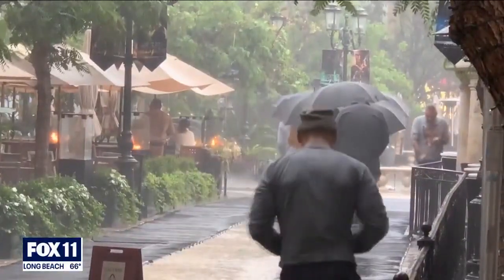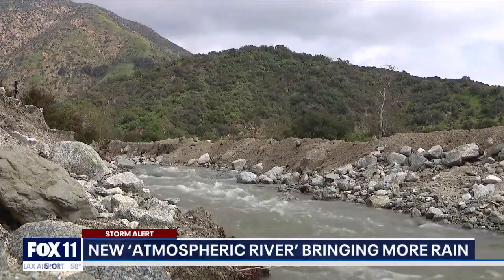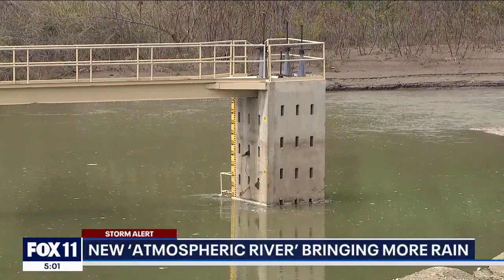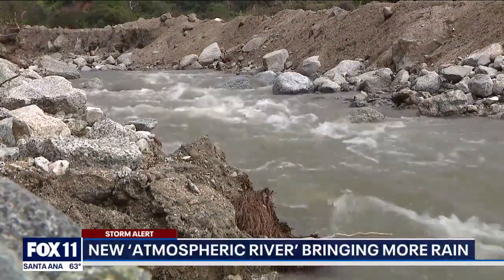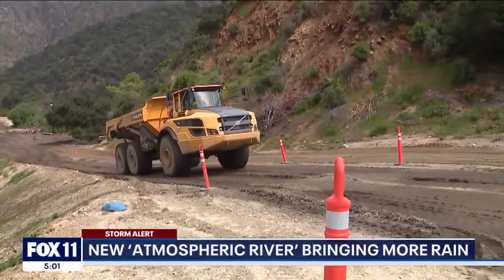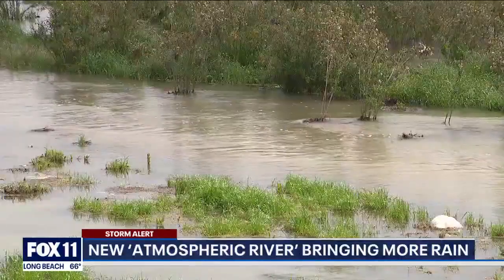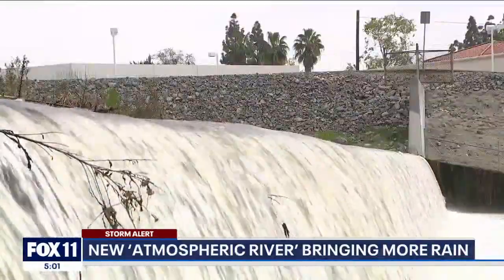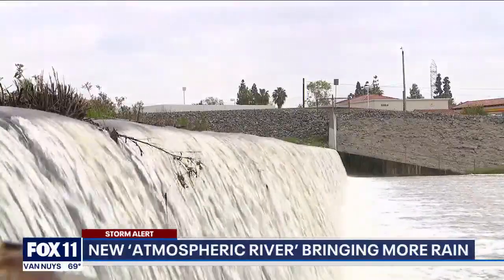Yet another atmospheric river bringing more rain to California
Californians are bracing for even more rain, and officials are working to minimize potential flooding.